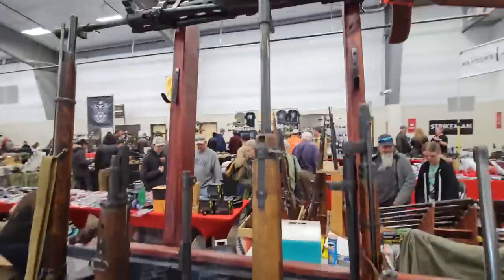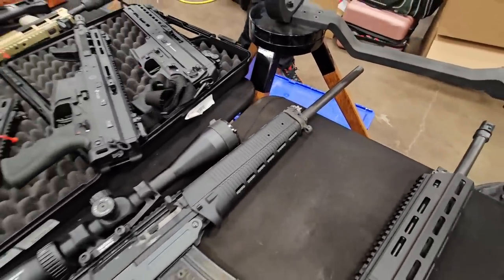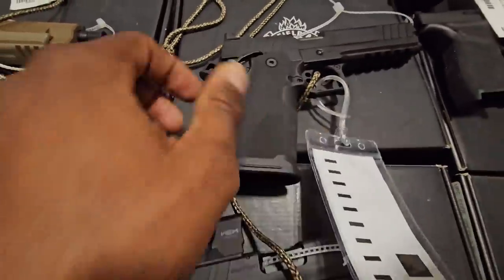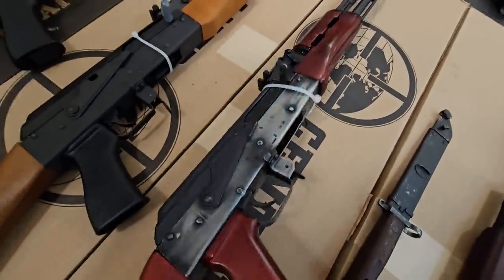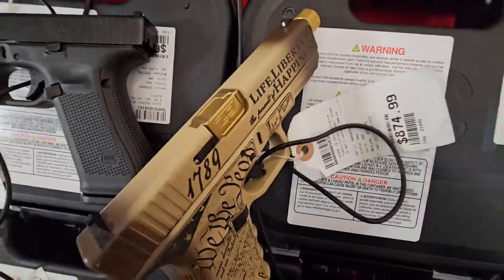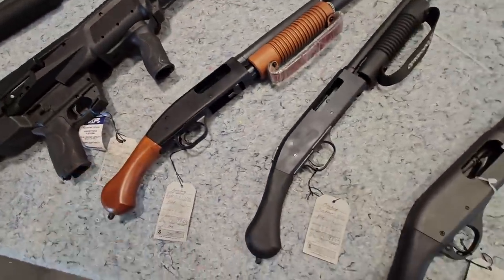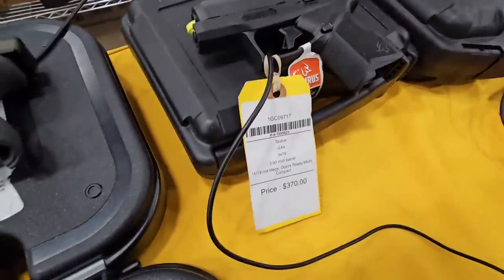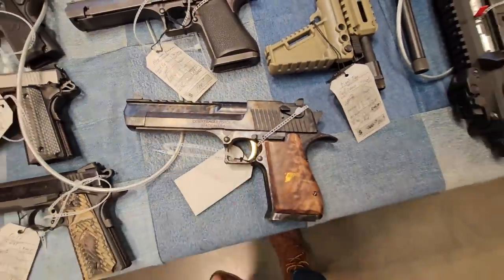APRIL 26, 2023 GUN SHOW (CRAZY GUNS!!)